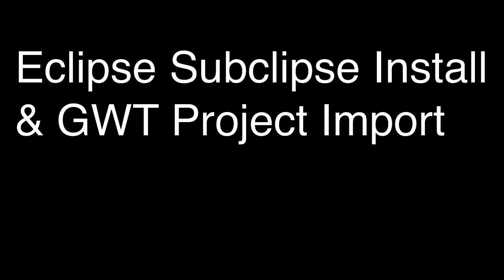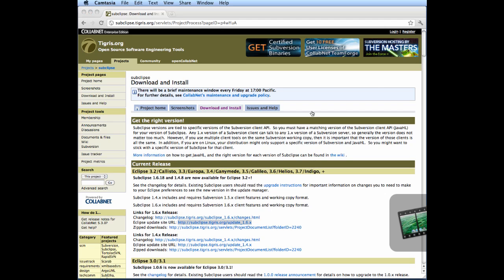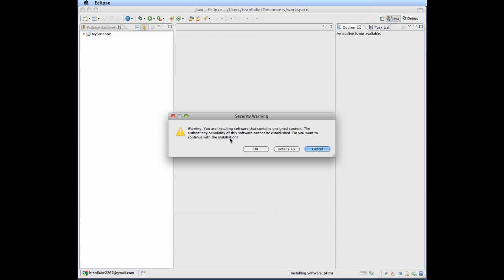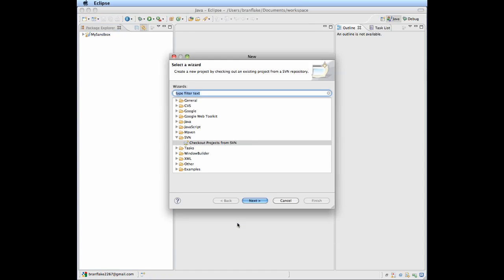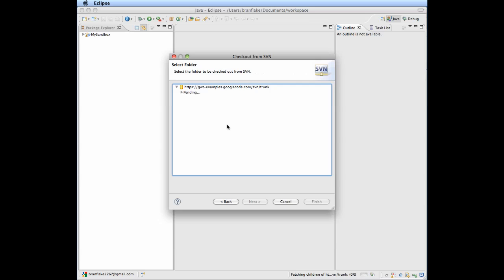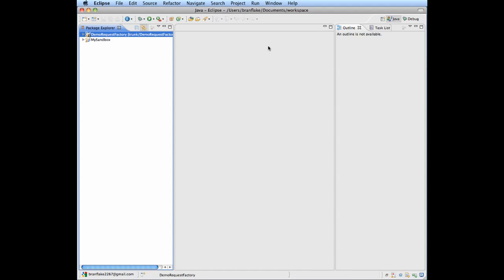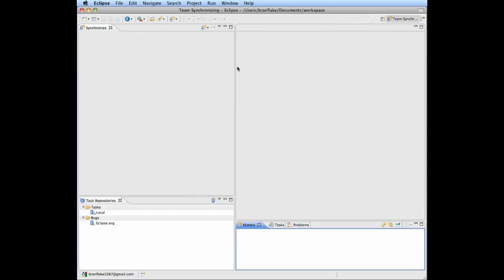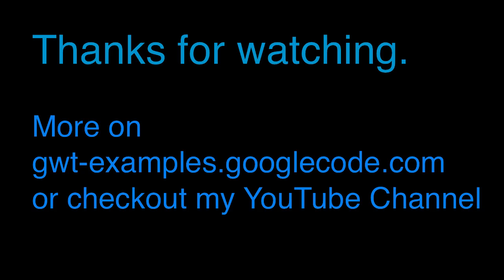Eclipse Subclipse Install & GWT SVN Project Import #5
This is a tutorial on how to install subversion. Using Subclipse to work with your SVN GWT project. I import my GWT DemoRequestFactory for use in a future episode.

- find my demos and source here.